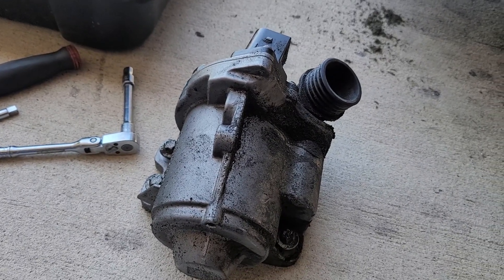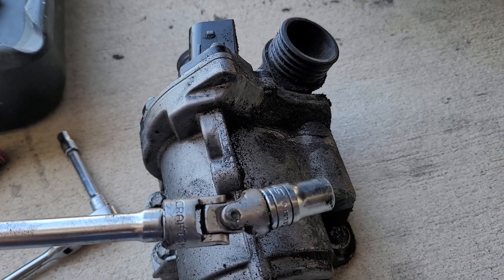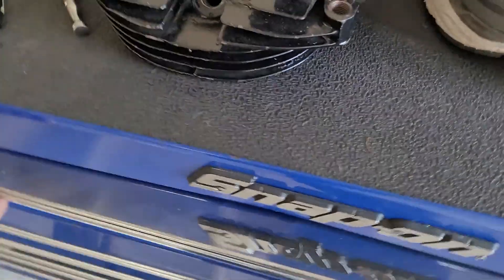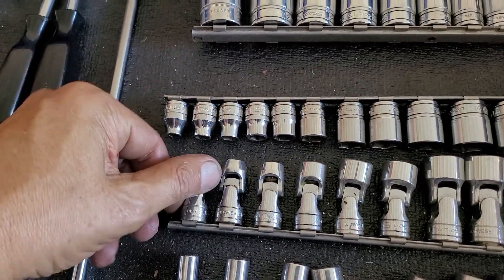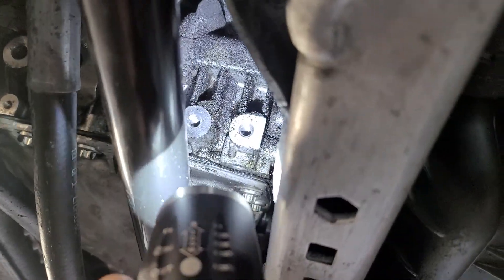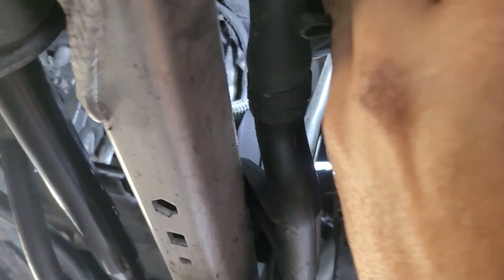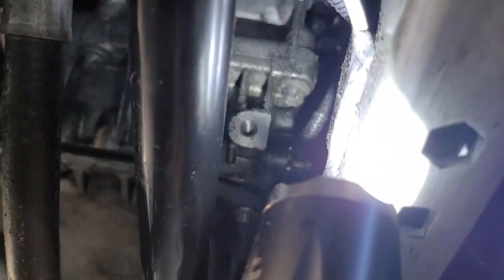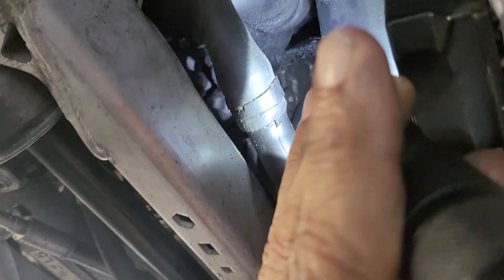Part 2 How To DIY BMW N55 Coolant Hoses Water Pump & Low Temp Thermostat TIPS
How to get to that E12 fastener on top of your N55 water pump and a couple tips to removing the coolant pipe.